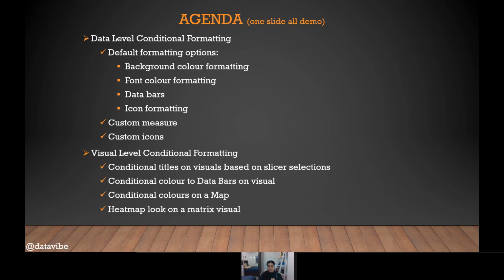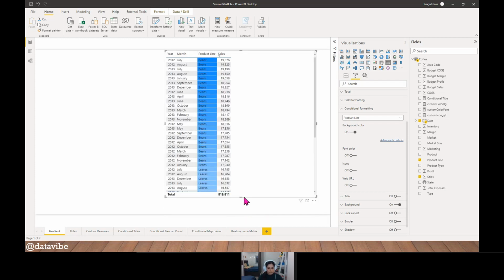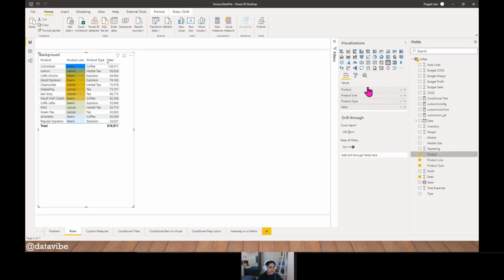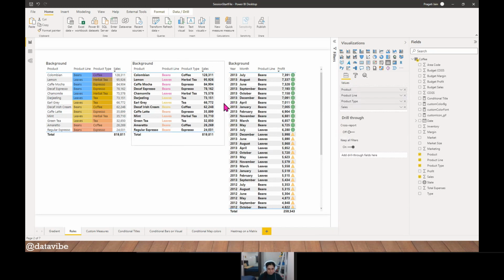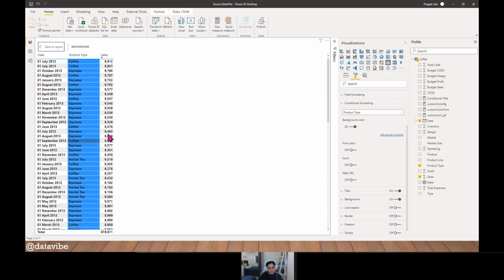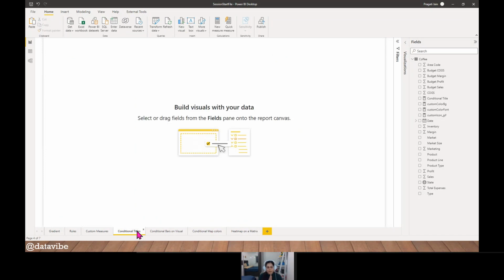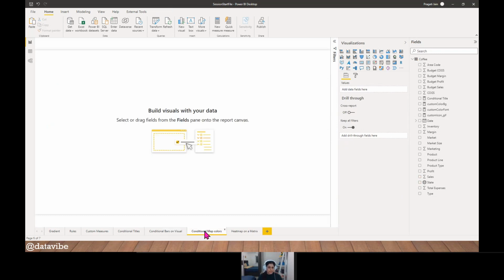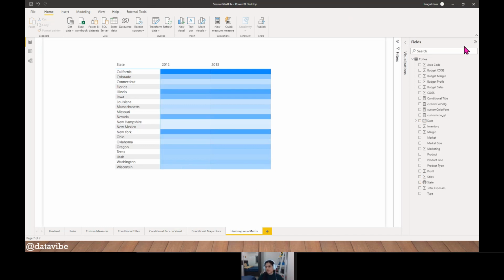20220223 - Conditional Formatting in Power BI - Pragati Jain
Held as a virtual user group session February 23rd 2022.

Pragati Jain
Conditional Formatting Tricks in Power BI

Session:
In this session we will see different ways of applying conditional formatting to a Power BI reports at data level and visual level.
The session will cover the following details:
Data Level Conditional Formatting
• Explore default conditional formatting options on data in Power BI:
a. Background Color
b. Font Color
c. Data Bars
d. Icons
• Using a calculated measure to create conditional formatting
• Use custom icons for conditional formatting
Visual Level Conditional Formatting
• Conditional titles on the visuals based on the Slicer Selection
• Conditional Background color to the visuals using a measure calculation

Speaker:
Pragati is a MVP (Microsoft Most Valuable Professional award) under Data Platform category.

Currently, she is working as a Senior Data Analyst at Trustpilot in UK and works towards generating and delivering data insights to various customers. She holds a Master’s degree in Data Science and Analytics from Royal Holloway University of London.
She is skilled in various tools and technologies like Microsoft Power BI, Tableau, Microsoft Excel, Azure ML Studio, Azure databricks Pyspark and SQL.
She has been using Power BI for few years now and started participating on Power BI Community from last few months where she is one of the community Superusers.
Outside work she enjoys photography, loves hiking, she is a trained Indian classical singer and has a passion for painting.
She even has her Instagram page dedicated to painting.